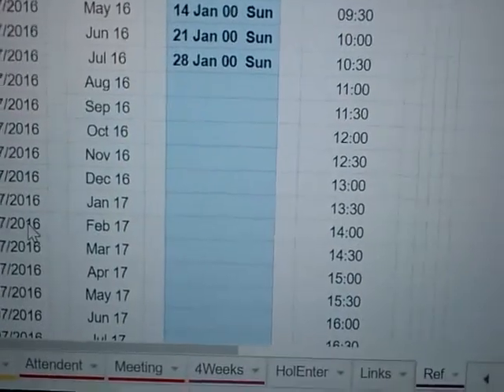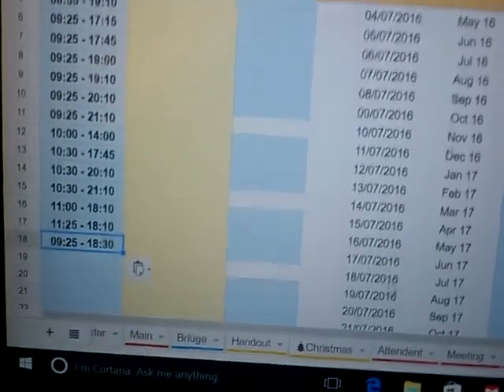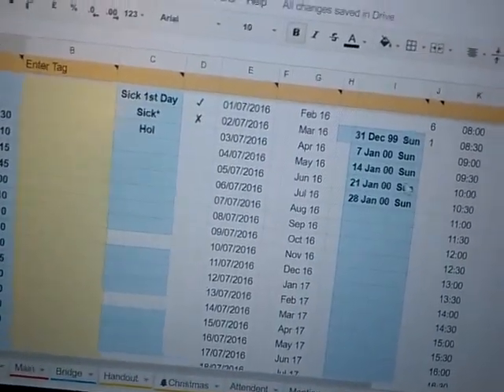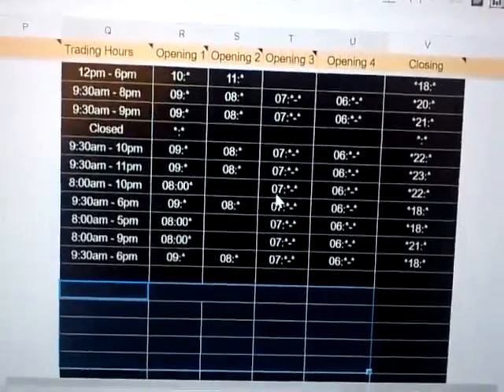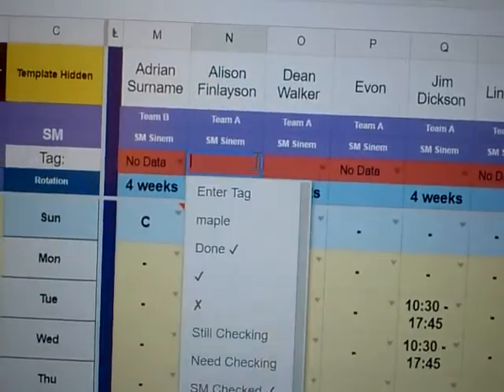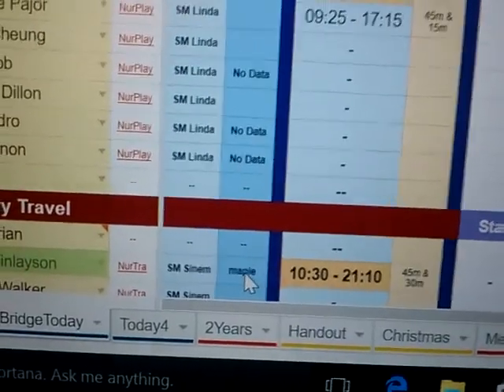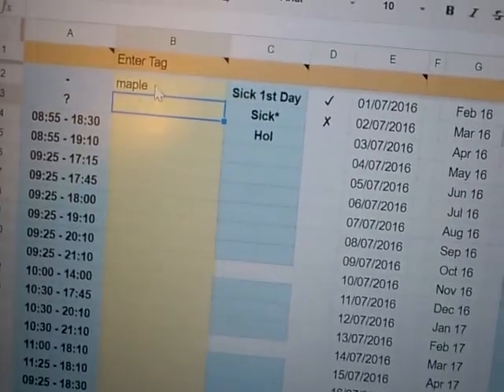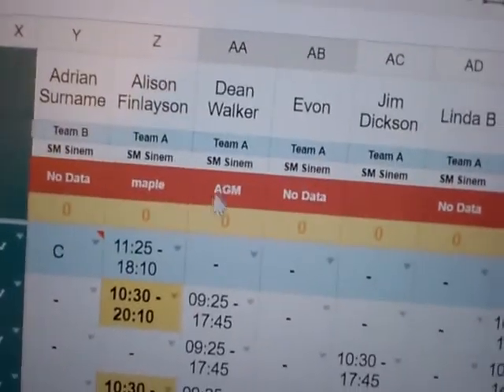Ref Tab - 001 Planner Basics